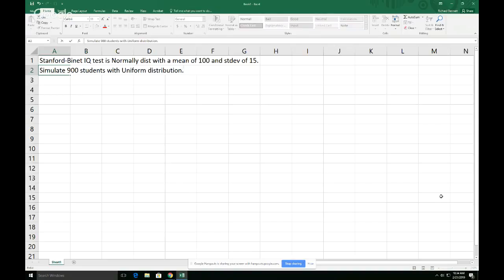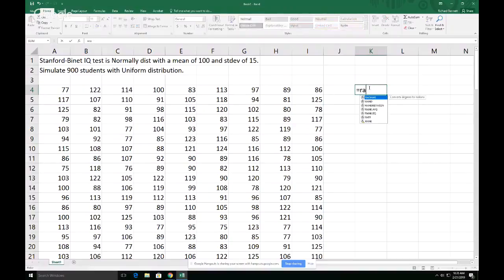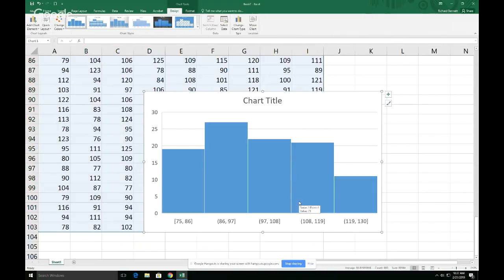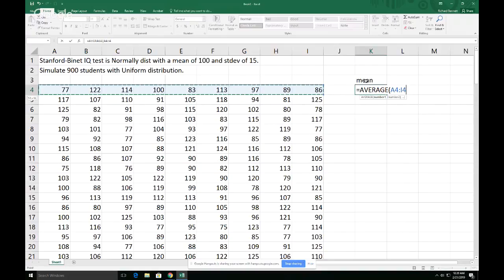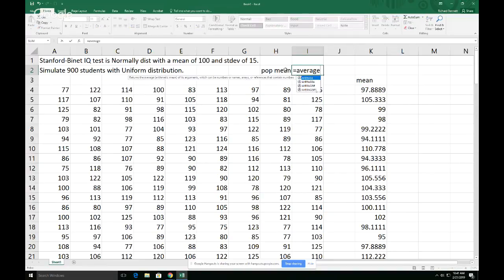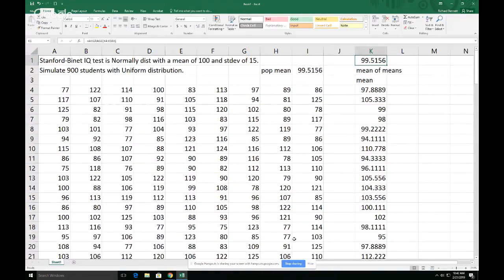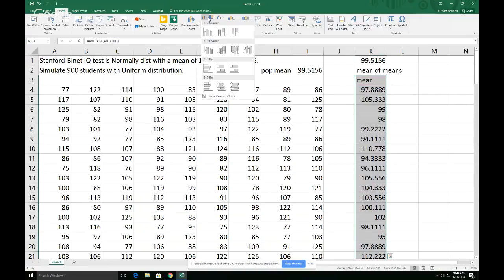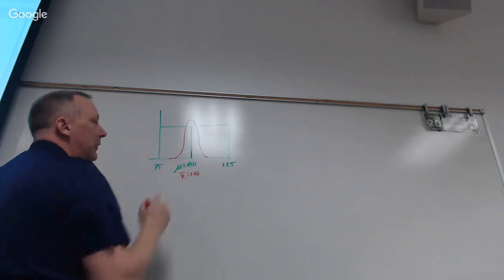Ch 15 - Sampling Dist & Central Limit Thm